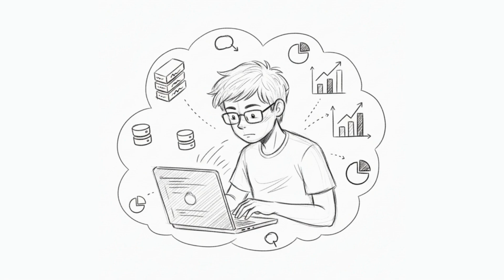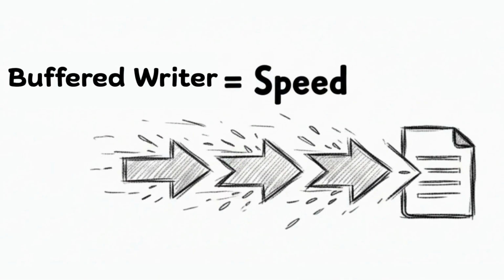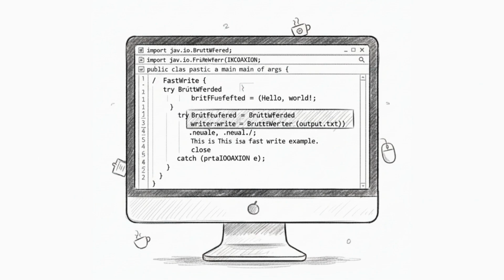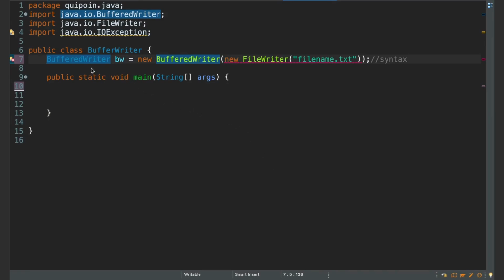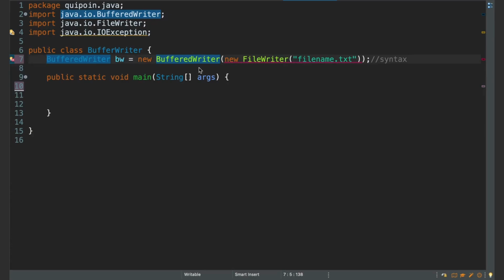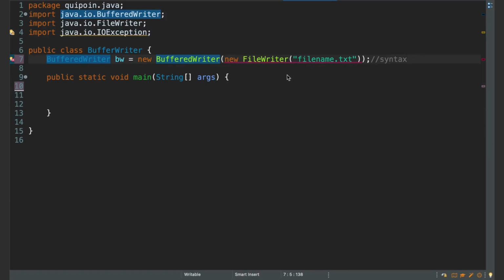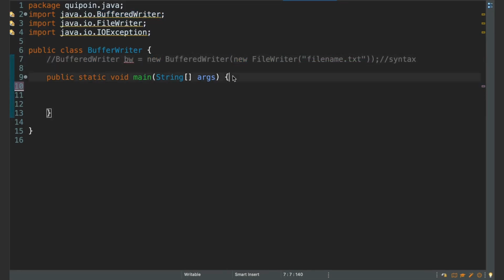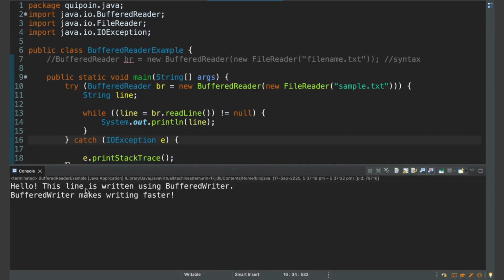Buffered Writer in Java | Fast File Writing Explained with Example | DAY - 24 (Part - 4)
In this video, we continue our Java File Handling series (after File Reader, File Writer, and Buffered Reader) by learning about Buffered Writer in Java.

What you will learn:

Why File Writer alone is slow for large files

How Buffered Writer speeds up file writing using buffers

Syntax and step-by-step code explanation

Writing text into a file efficiently with an example

Understanding the output in sample.txt

Buffered Writer makes Java file handling faster, smarter, and more efficient by writing data in chunks instead of character by character.